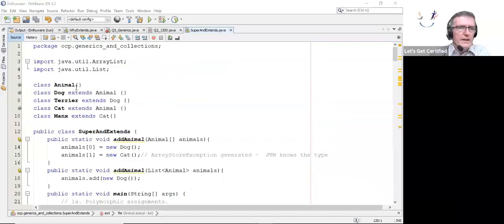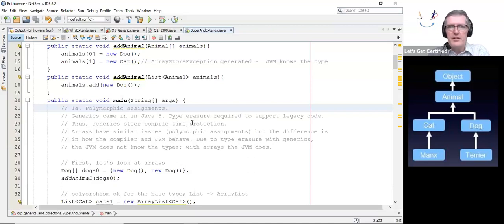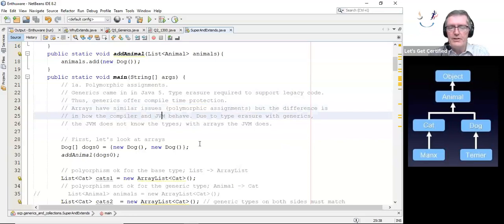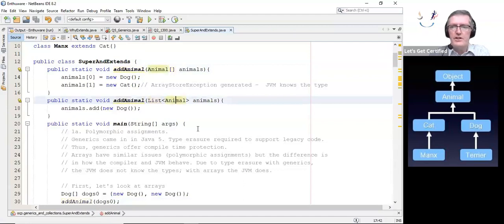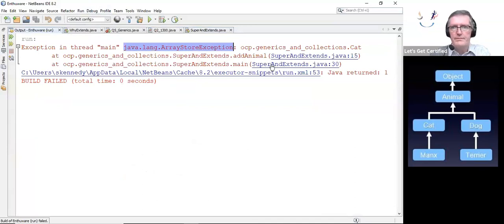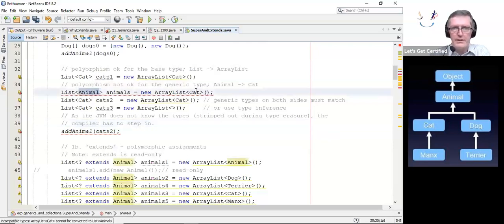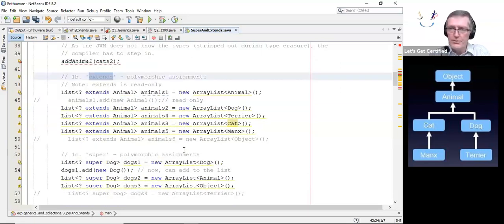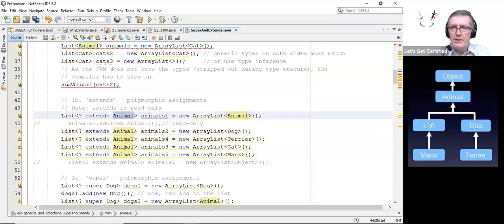Java super and extends tutorial (Java Generics Tutorial).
In this tutorial, the issues around polymorphic declarations and type erasure in generic declarations are discussed. This leads on to a discussion of the super and extends keywords and how they solve these issues. Example code demonstrates their usage in action.

0:00 Introduction
0:21 Type Erasure
1:01 Polymorphism issue
4:33 extends - polymorphic declarations
6:00 super - polymorphic declarations
6:55 declarations for code examples
7:25 extends example
10:43 super example